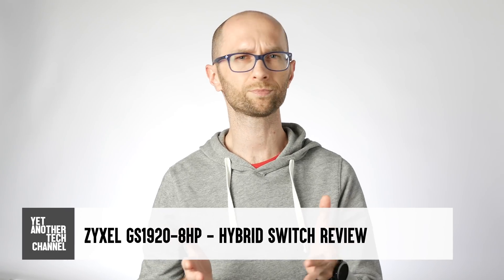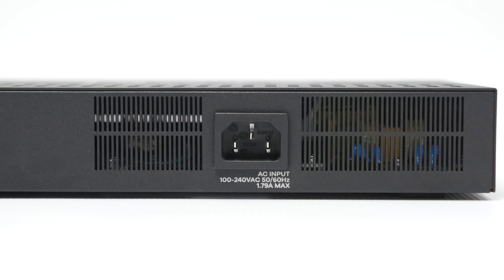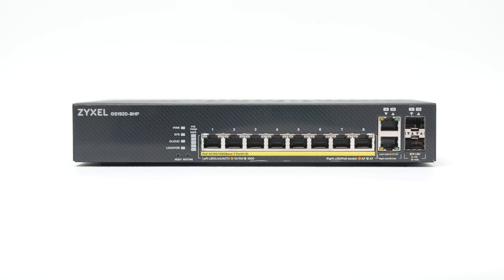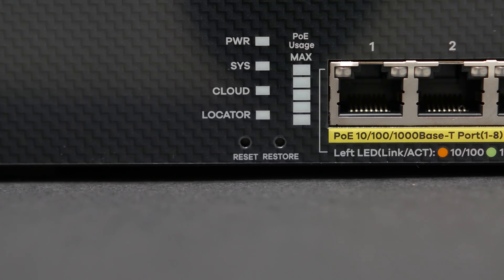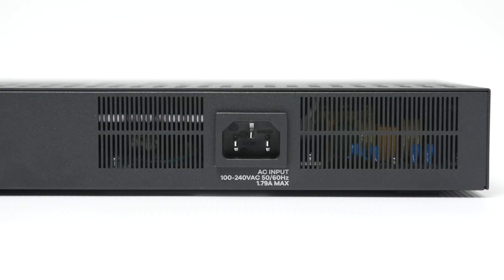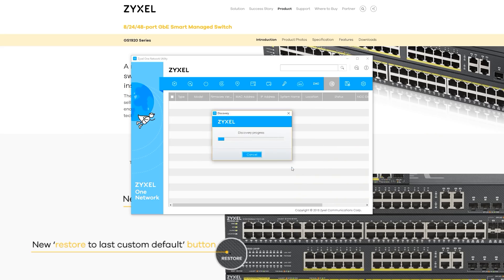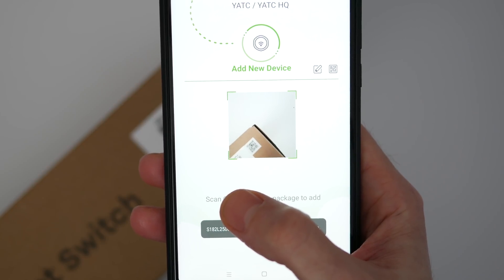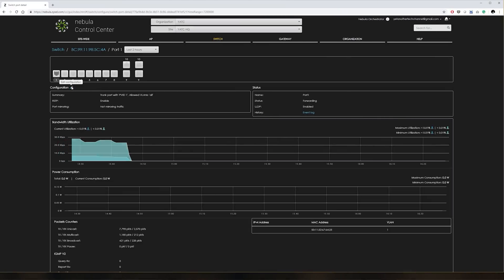Zyxel GS1920 8HPv2 review - a hybrid switch?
What exactly is a hybrid switch?